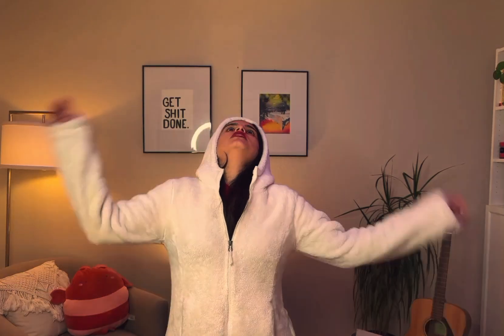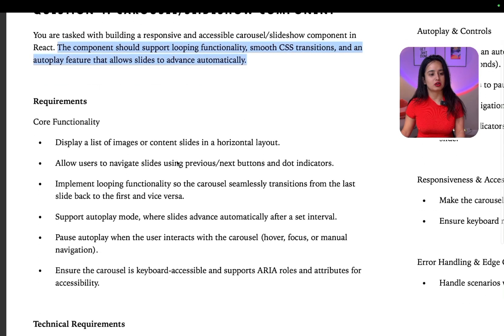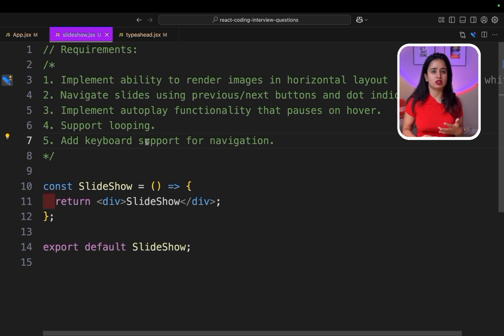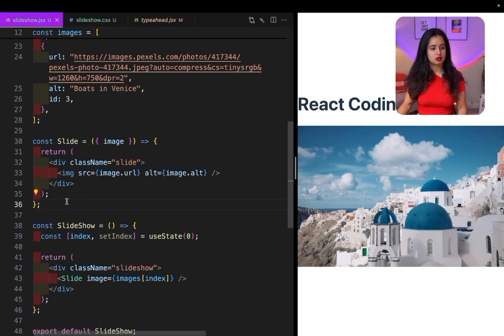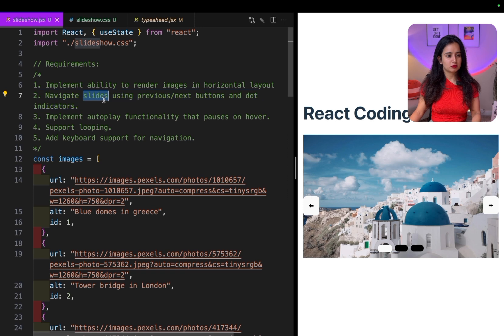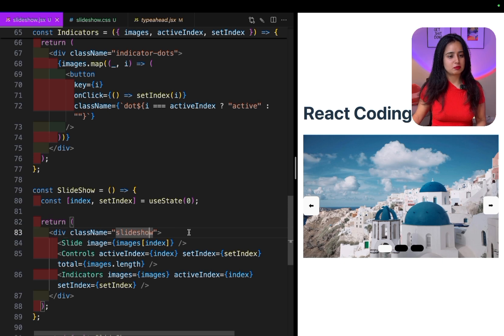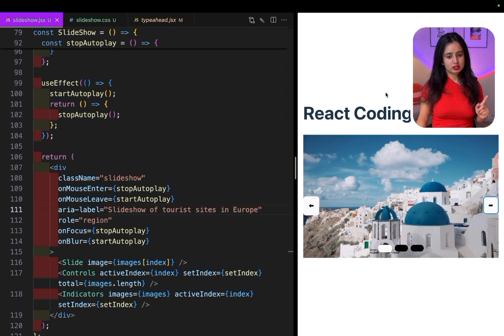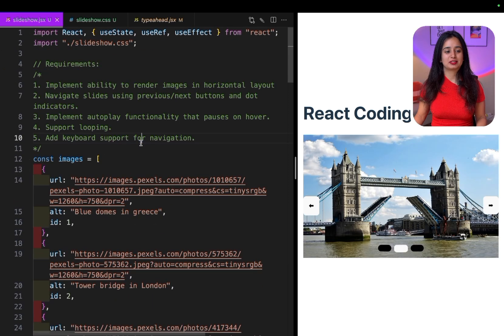React Coding Interview Question and Solution for Senior Developers: Must-Know Question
Think you’re ready for a senior React role? This React interview question has caught even experienced developers off guard. Watch as I break it down, explain the tricky parts, and share how to nail it in your next interview. Perfect prep for frontend, ReactJS, and JavaScript interviews.

*VIDEO REFERENCES*
1. FREE React Interview Guide

*TECHNICAL RESOURCES*
1.
2. Keep up with Tech News

1.
2.

*STUDIO LIGHTS*
1. Govee AI Sync Box
2. Govee Floor Lamp
3. Sunset Lamp
4. Philips Hue

*CHAPTERS*
00:00 You Belong Here
00:31 React Interview Resources
01:39 Question Walkthrough
03:04 Understand Requirements
04:07 Implement Part 1
05:20 Implement Part 2
06:59 Implement Part 3
08:01 Implement Part 4
13:22 Test

Sub: 3780